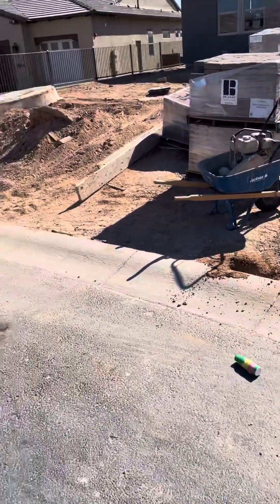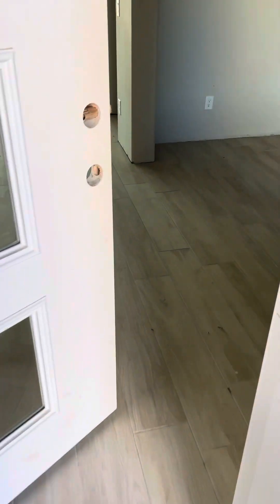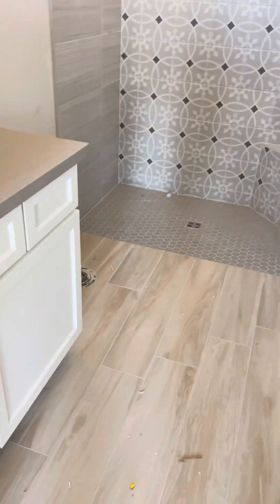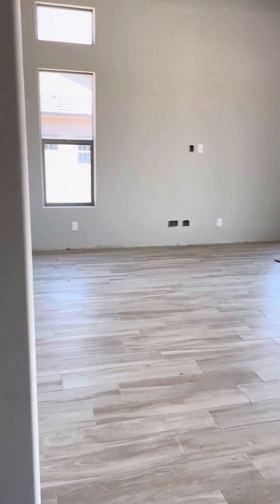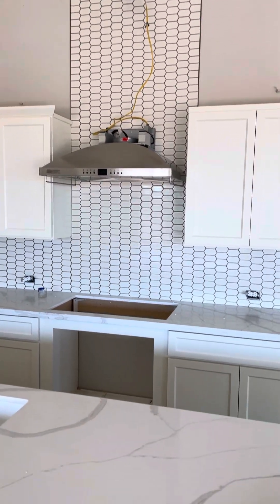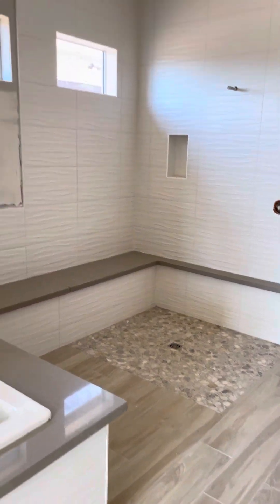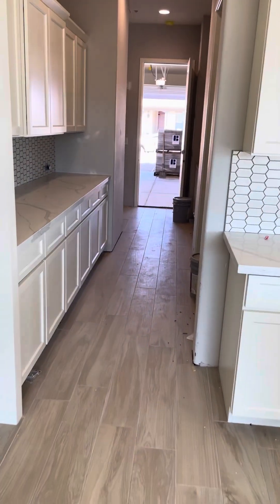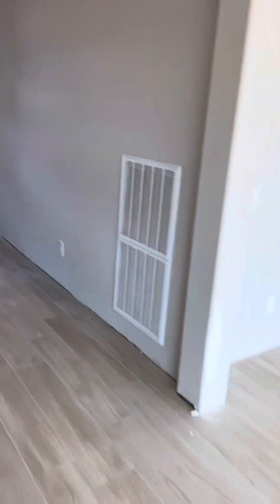Gold 11.2.23 checkup